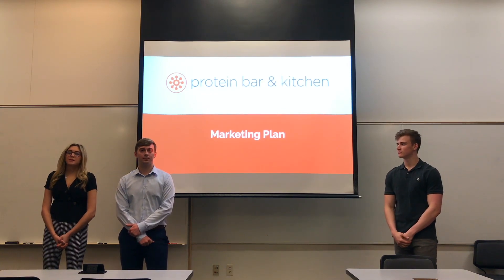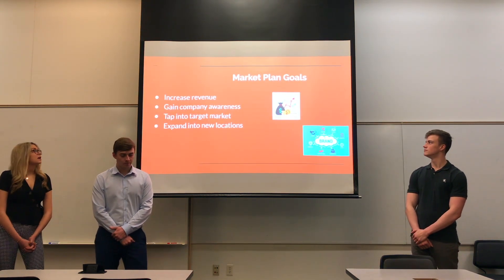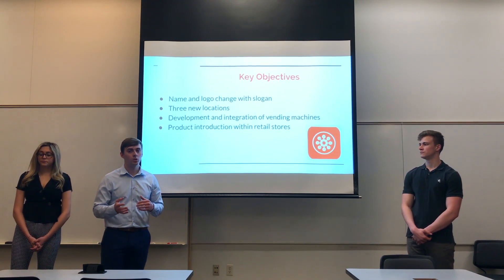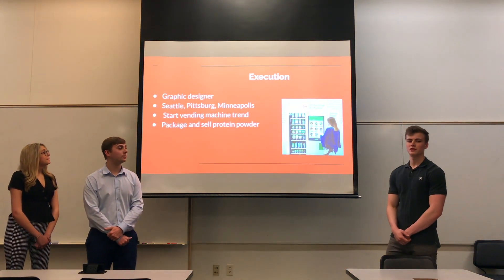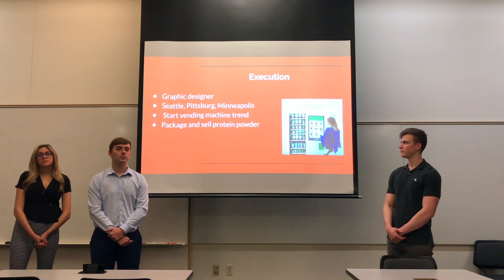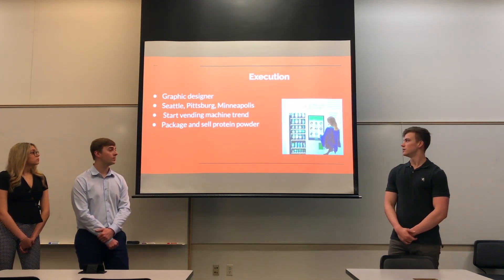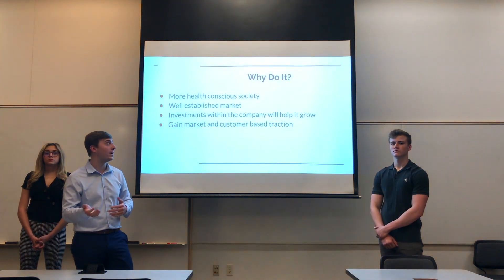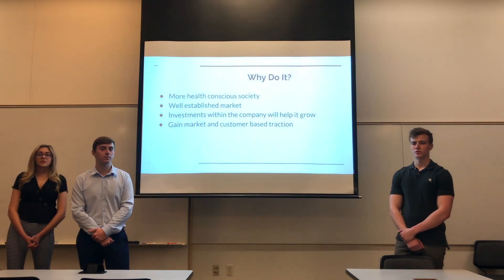Protein Bar & Kitchen Marketing Plan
This video is about Market Plan Video